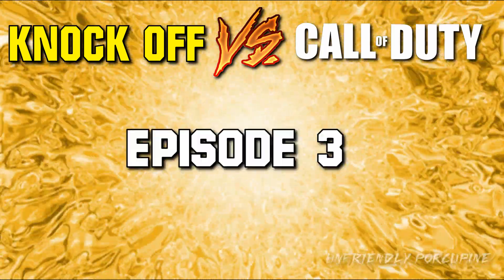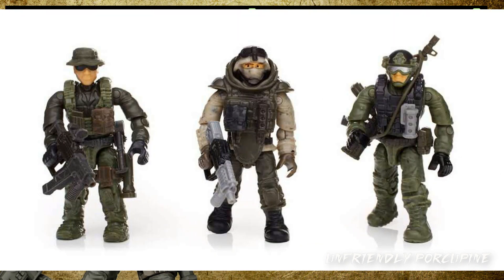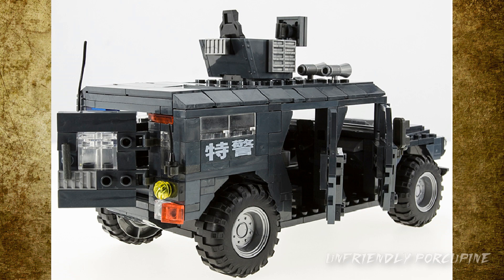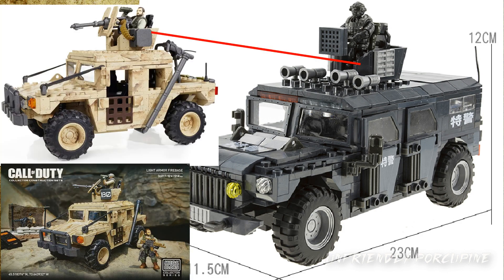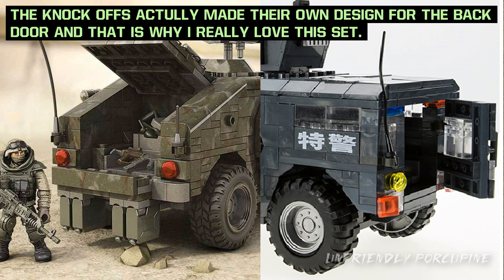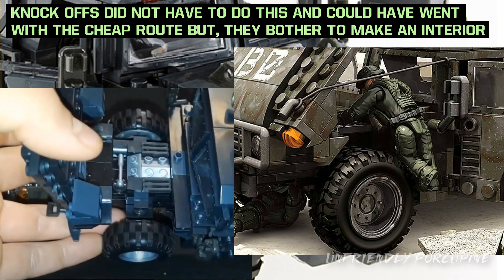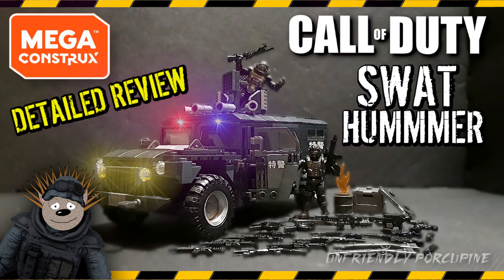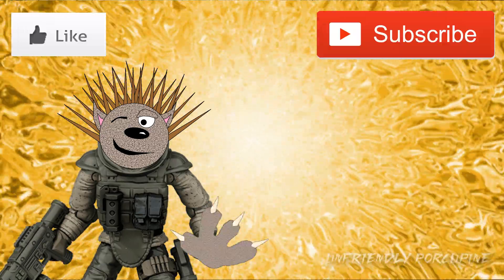[ EP 3 ] MEGA BLOKS CALL OF DUTY HUMVEE [ Original Vs Knock Off ]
Hello Everybody, This is Original VS Knock Off Episode 3. On This Episode I will be Comparing the Original / Official Mega Bloks Call Of Duty Humvee set with the Knock Off version of that set.

[ Knock Off SWAT HUMVEE From the VIDEO ] :

[ Mega Construx Sets On Amazon ] :